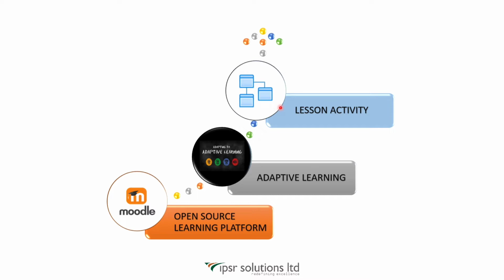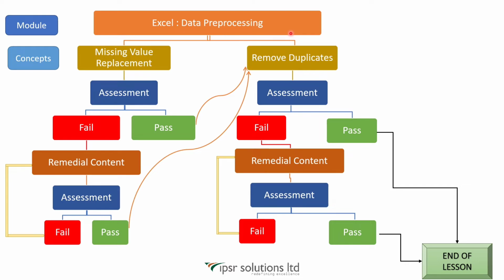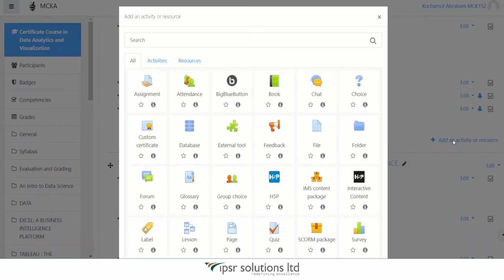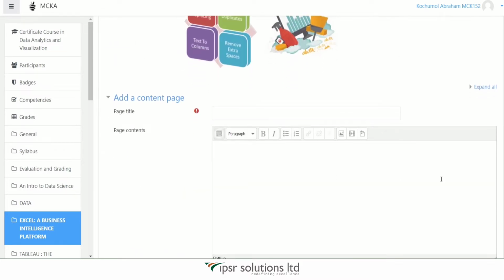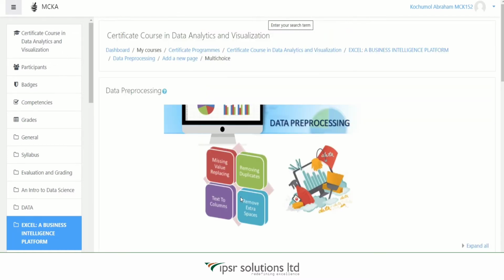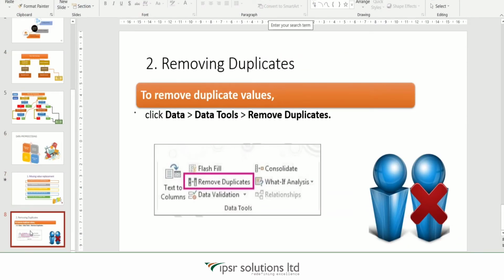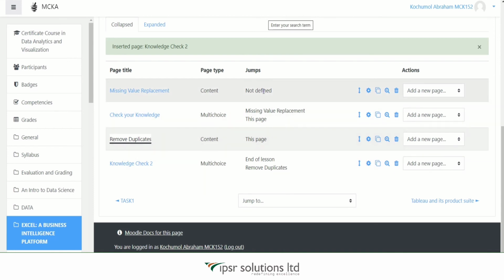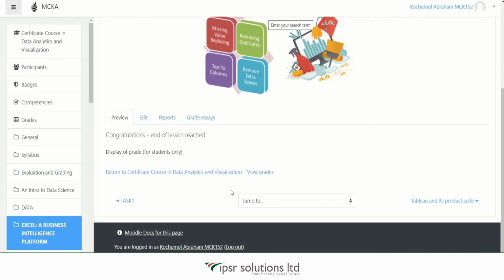New Lesson Activity feature in Moodle | Detailed Tutorial 2021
All Moodle users might be aware of the new lesson activity feature. This video is a detailed tutorial on how to use the lesson activity feature effectively on Moodle.

This video is presented by: Kochumol Abraham, MCA, M. Tech (IT), M Phil (CS),
Working as Assistant Professor, P G Department of Computer Applications, Marian College Kuttikanam (Autonomous),  Kerala. 15 years of teaching experience. She has several paper publications in National and International Journals and one UGC funded research project. Area of Interests: Artificial Intelligence, Machine Learning and Data Science.